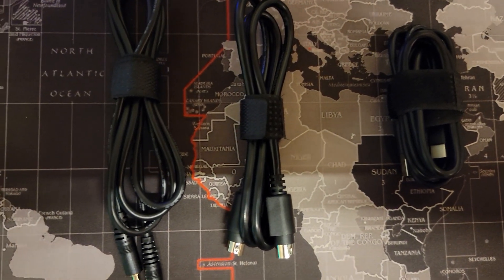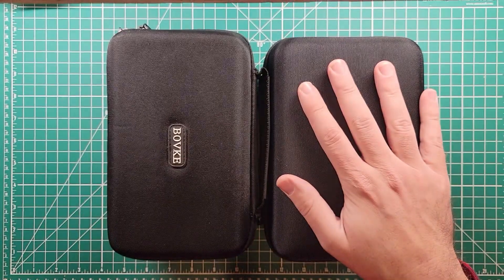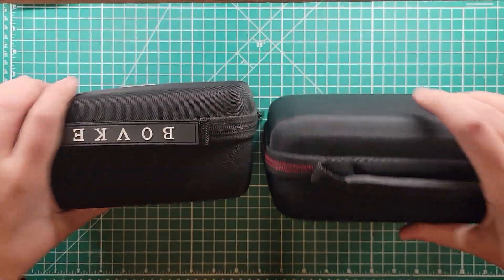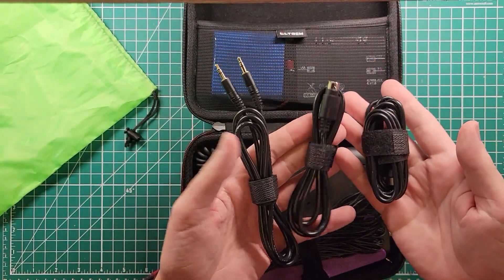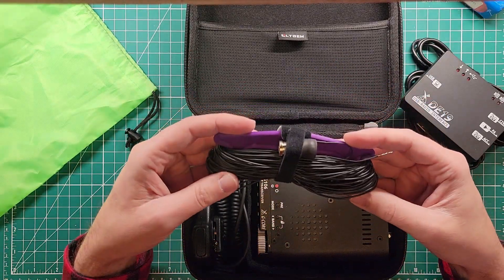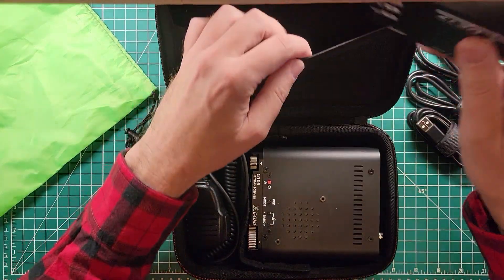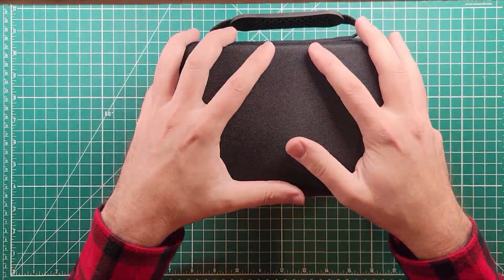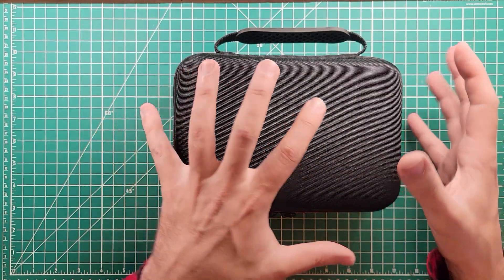Making Portable Radio Portable - Xiegu G106 Case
📻 Get your Xiegu G106 and/or your DE-19 with $15 off at Radioddity

👉 Stuff Sack
👉 Velcro One-Wrap Ties
👉 Bioenno 3ah Battery (This might be a different dimension)